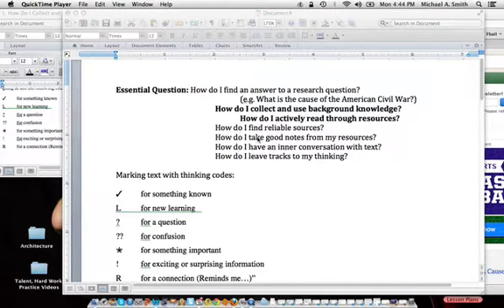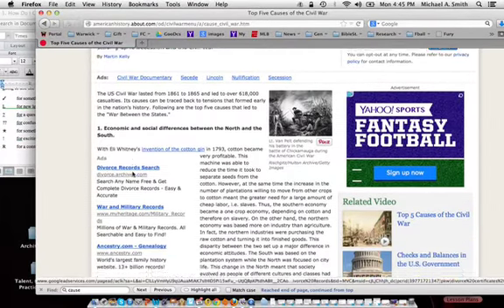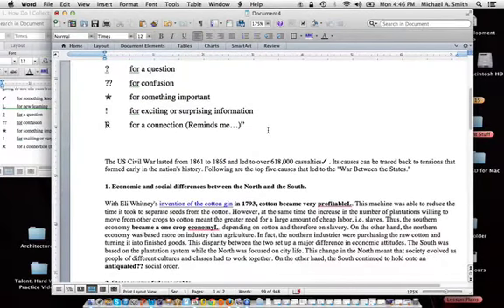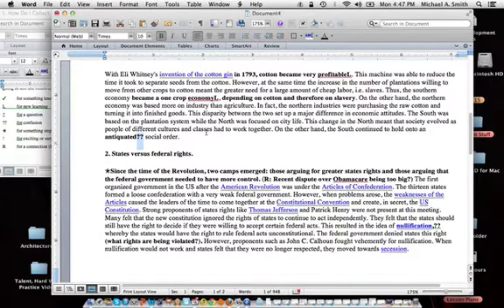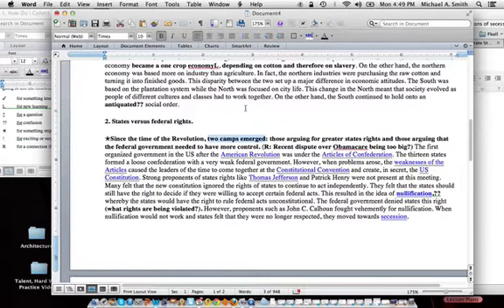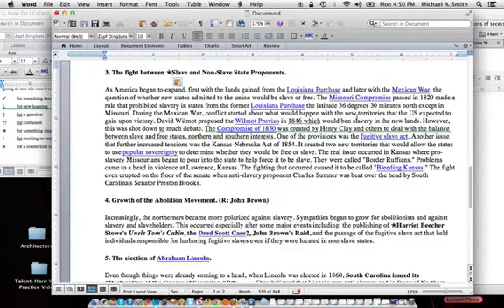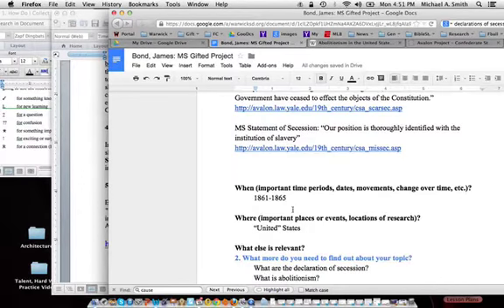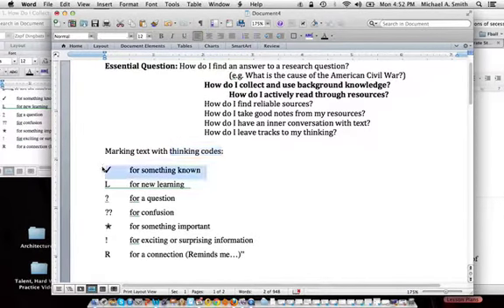Part 3: How do I mark my thinking when reading resources? Moodle Video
It is important to actively think through your resources as you read them. Reading with a purpose and taking focused notes are two tools of successful note-takers.